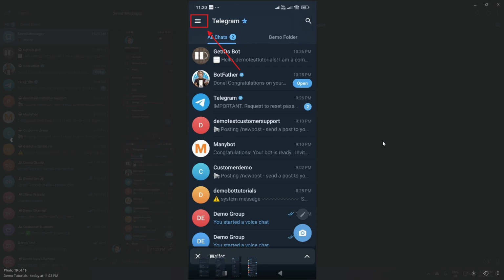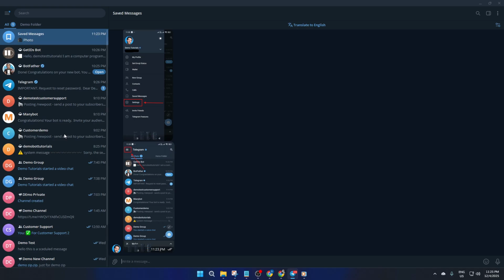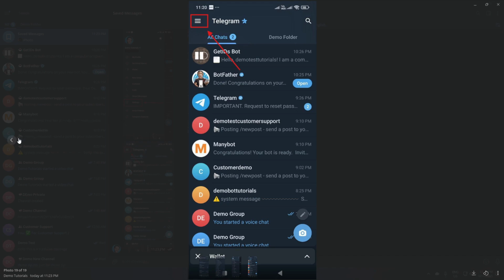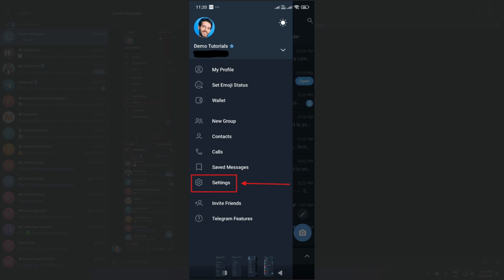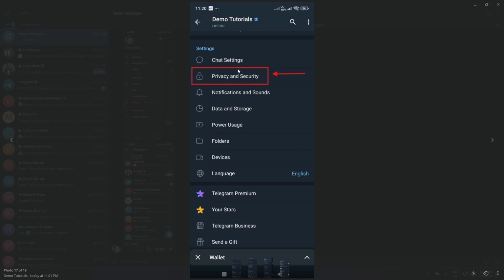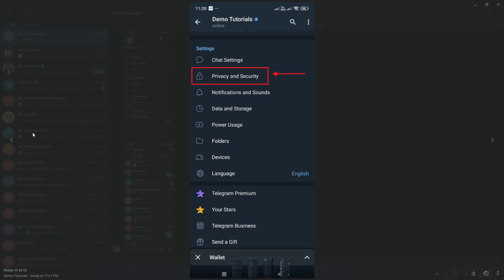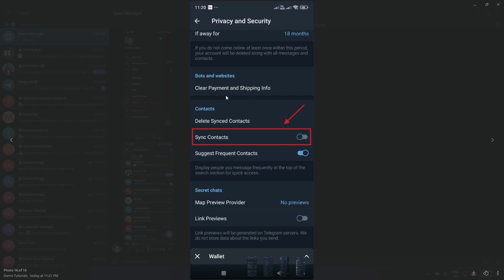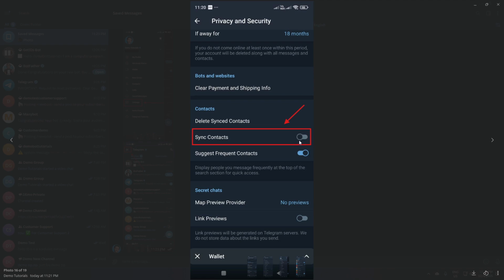How To Sync Contacts On Telegram (Full Guide)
Learn how to sync your phone contacts with Telegram to find friends and start messaging instantly. This tutorial provides a clear walkthrough on managing contact permissions and troubleshooting sync issues to keep your list updated.

In this video, you'll learn how to:
✅ Enable contact permissions for Telegram
✅ Sync phone contacts with the Telegram app
✅ Refresh your contact list manually
✅ Delete synced contacts if needed
✅ Fix common contact syncing problems
✅ Manage privacy settings for your contacts

By following these steps, you can ensure your Telegram account is always connected with your mobile address book. This makes it easier to stay in touch with your network and see who has recently joined the platform.